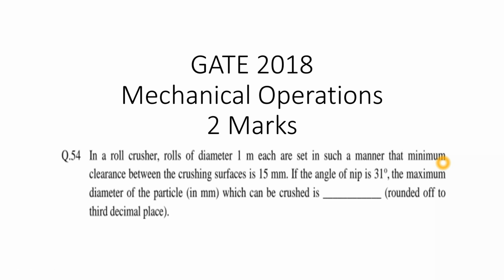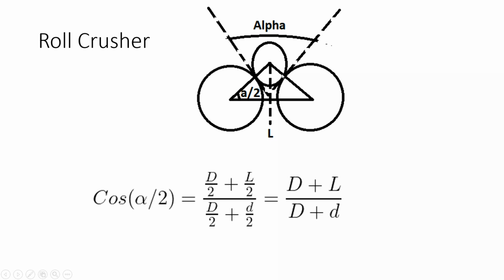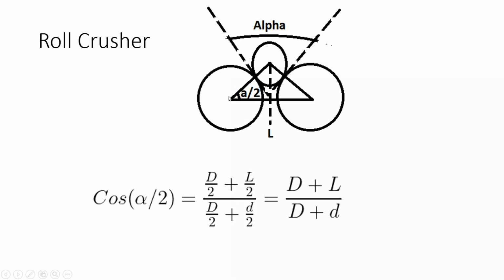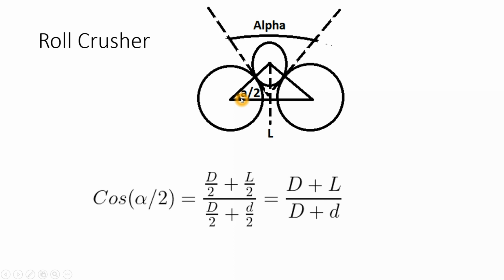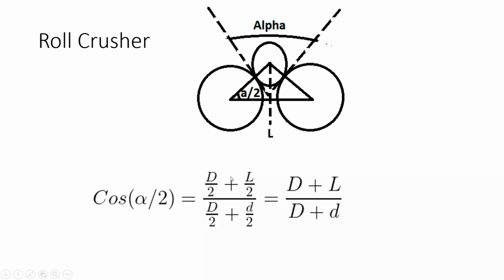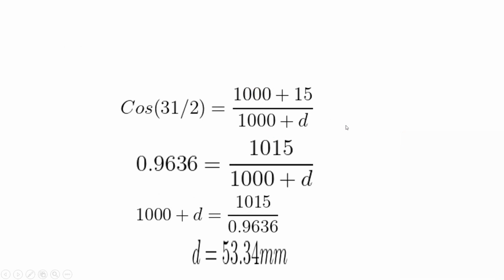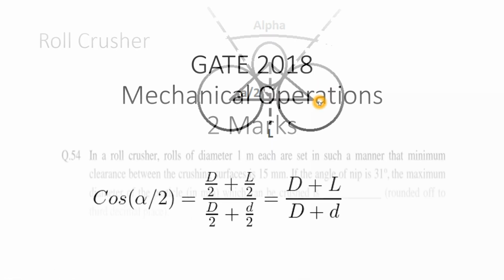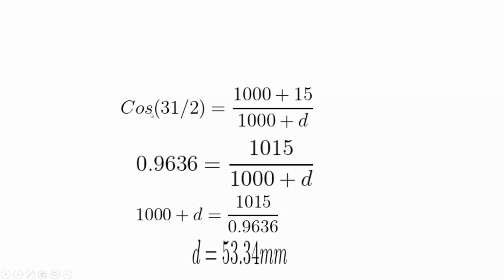GATE 2018 mechanical operation | Chemical engineering(CH)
Pen drive